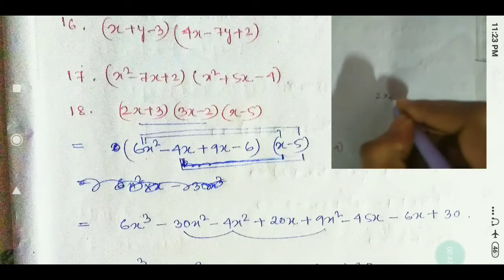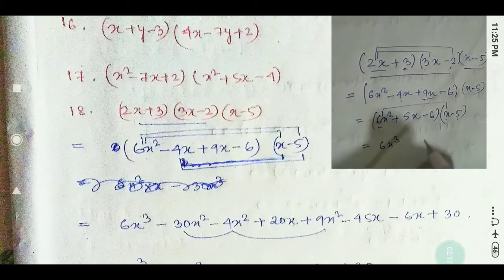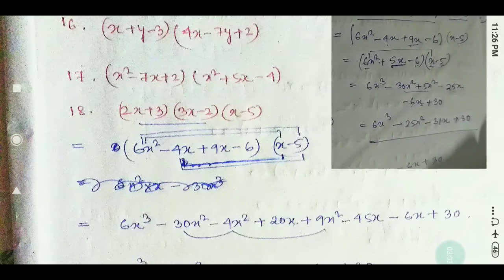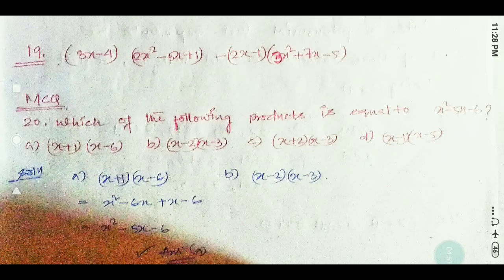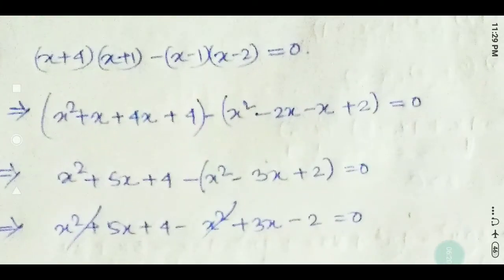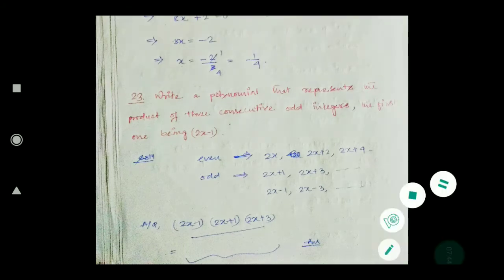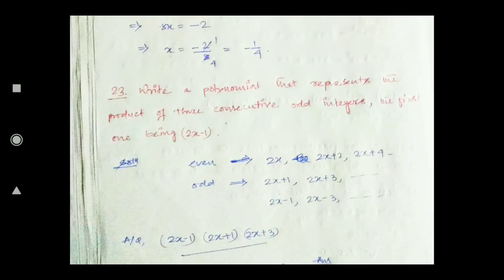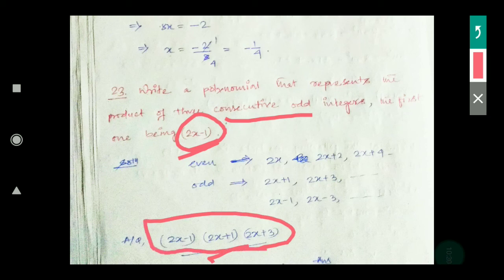Class viii mathmatics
Algebraic expressions and special products ex 5c . 7